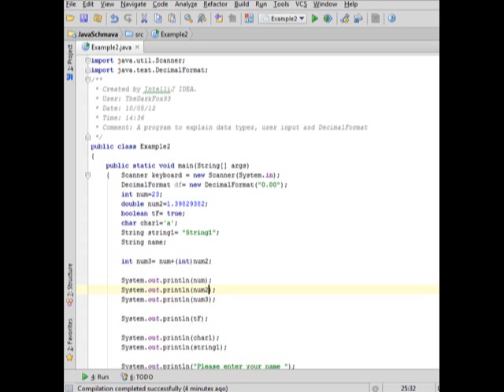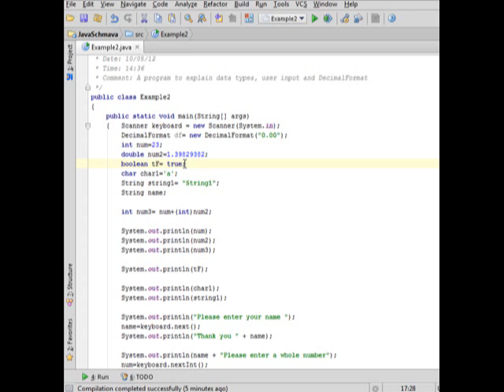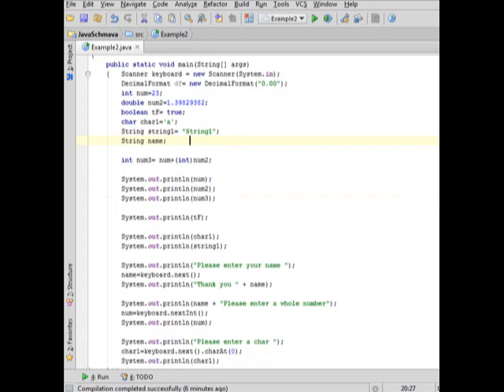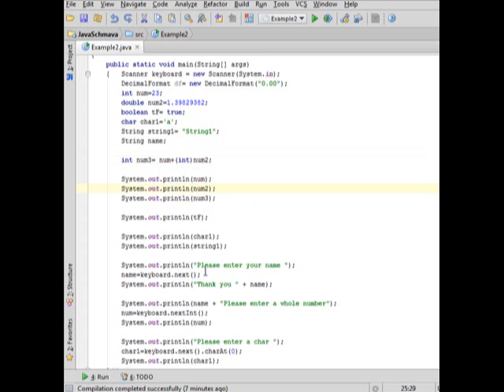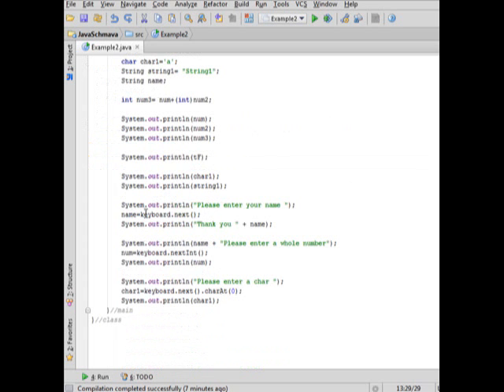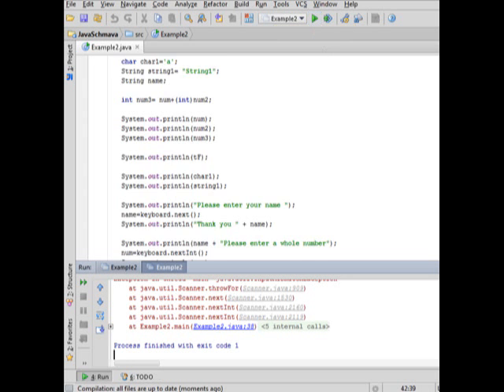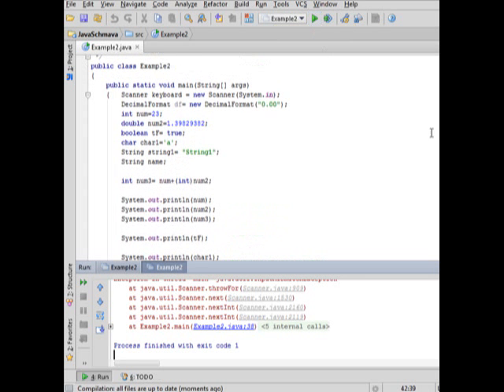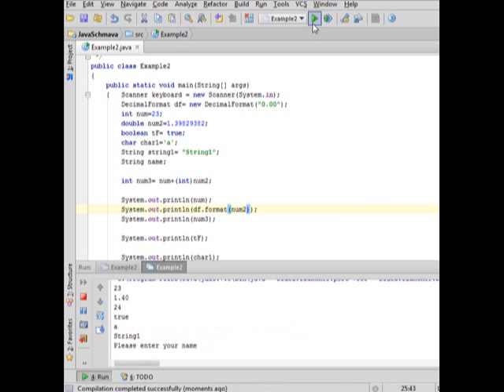Java Schmava Episode 2: Data type,User Input and DecimalFormat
An introduction to Data type,User Input and DecimalFormat